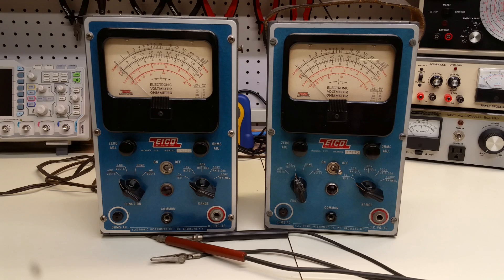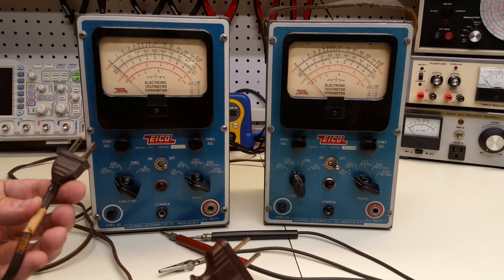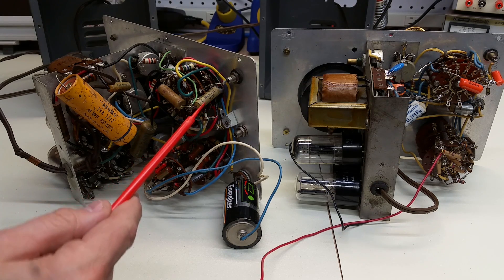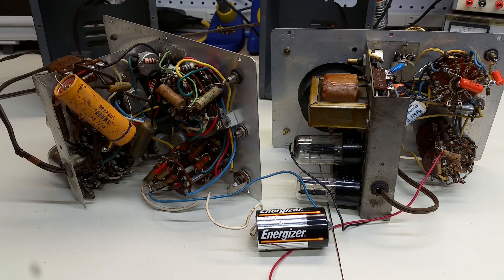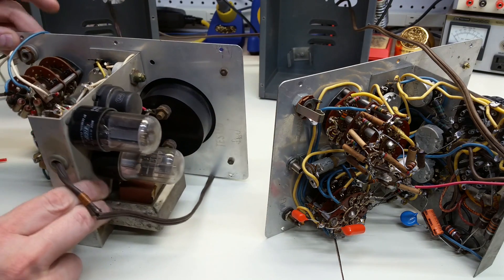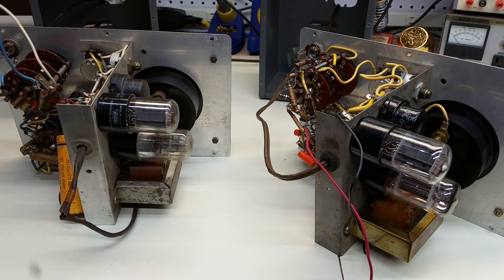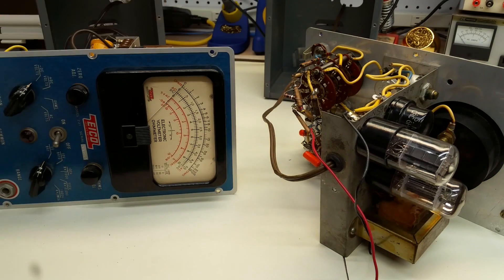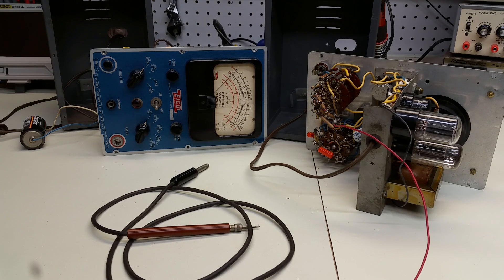#19: EICO 221 VTVM, part 2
In this video we compare two specimens of the EICO 221 VTVM, One contains a Sprague "ATOMS" filter capacitor, and came with the original probes.